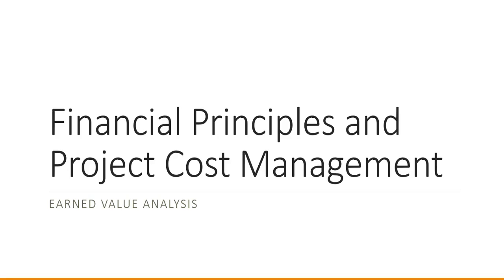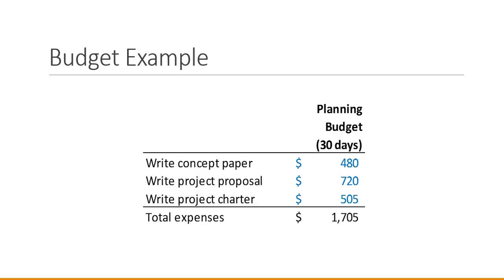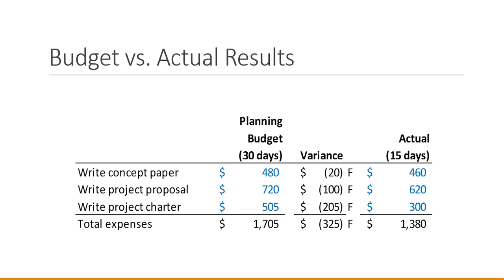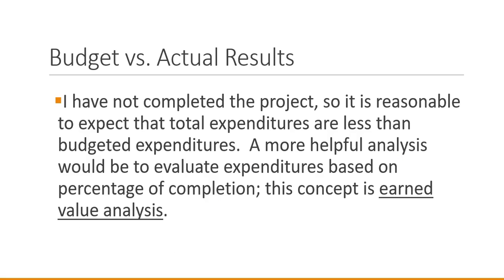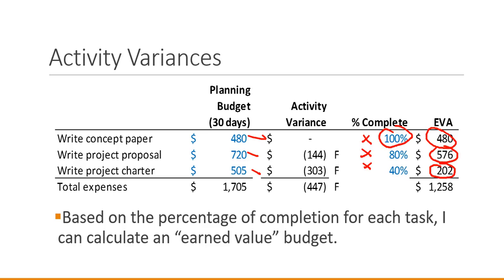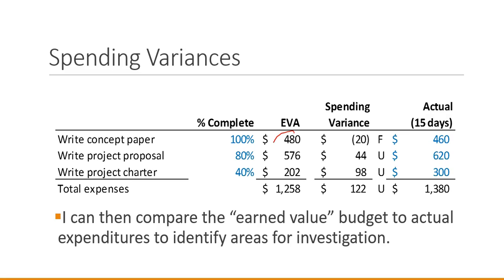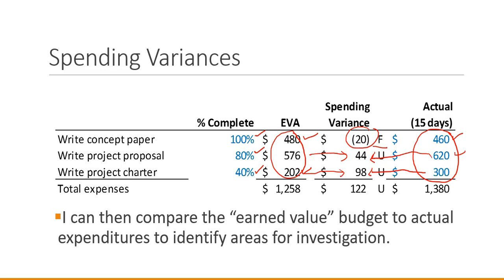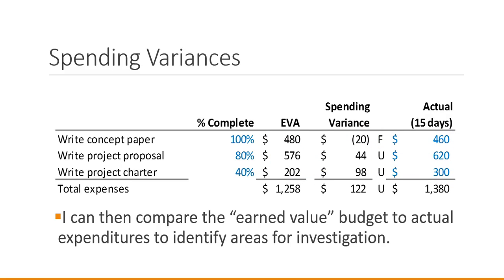Financial Principles and Project Cost Management: Earned Value Analysis